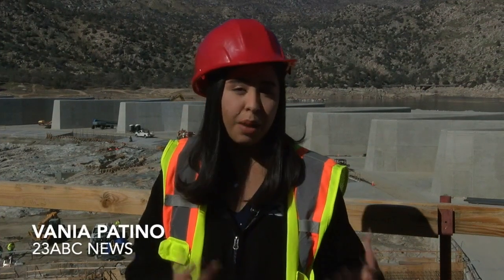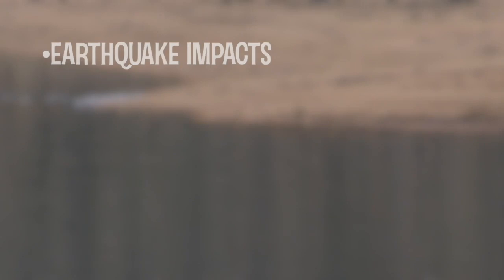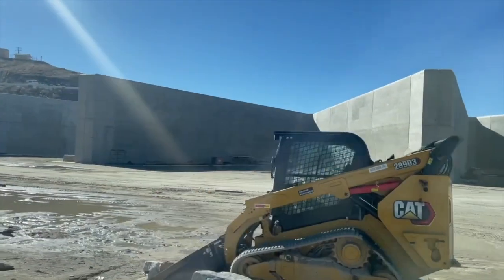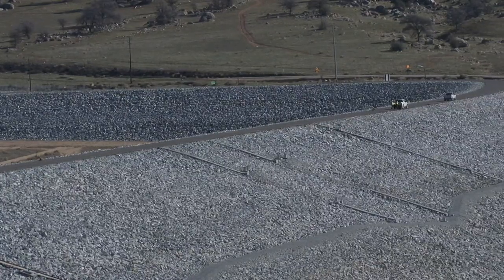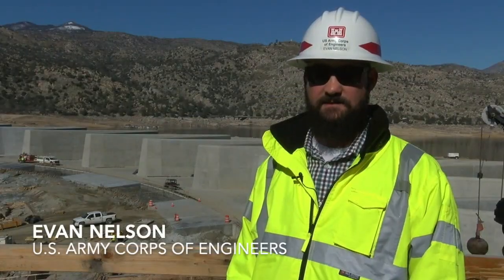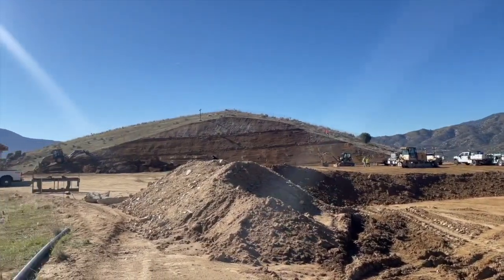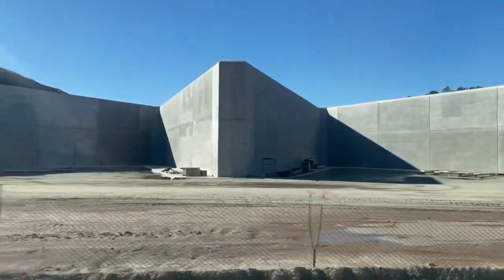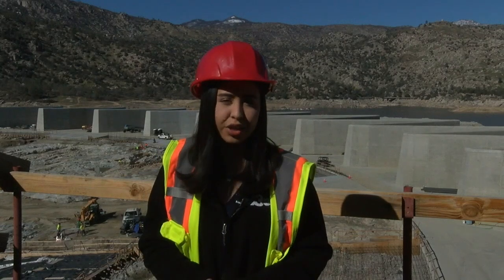70-Year-Old Lake Isabella Dam Gets Major Upgrade: An Update on the Progress and Future Plans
The Lake Isabella Dam was originally constructed in 1953. In 2005, the dam was brought to the top of a national list of dams in critical need of attention, and as a result, has been undergoing a multi-phase upgrade project over recent years. Phase 2 of 3, which started 6 years ago, is finally wrapping up.

23ABC visited the dam for an update on the upgrade work, as well as to find out how the 70-year-old structure has handled the recent heavy rains.

Phase 2 of the current upgrade addresses the risks of failure that put the dam in such critical need in the first place, including a seepage problem, earthquake impacts, and water overtopping. According to Evan Nelson, a project manager for the U.S. Army Corps of Engineers, this part of the work is more than 90 percent complete.

"We're standing on the upstream side of what we call the Labyrinth Weir, and it is a control structure that we built at the head of the new emergency spillway," said Nelson.

The 28-foot-tall zig-zag wall helps with flood risk mitigation by slowing and controlling the water so that downstream communities like Bakersfield are protected in the event of flooding.

On the other side of the structure, more work continues.

Nelson says they also added a thick layer of sand where the Kern Count Fault runs to mitigate seismic failure, and added a filter and drain layers to control the water moving through the dams.

The Corps of Engineers completed these parts of the project in October, which put the project under substantial completion, bringing them closer to that initial fill of the lake.

"Right now, we think we are in good shape to fill the lake this next spring. The recent storms we have had had a great impact. We doubled the amount of water in the lake since the start of January, but we still have a ways to go," said Nelson.

All of these goals are dependent on Mother Nature and how much rain the area gets before the spring. Initially, February 1 was the set goal date to raise the water limit to 240,000 acre-feet, but that is not the case, since they are not even at the ideal normal operation average of 170,000 acre-feet.